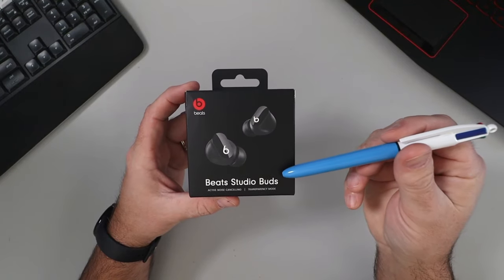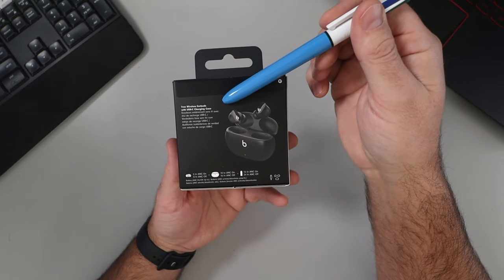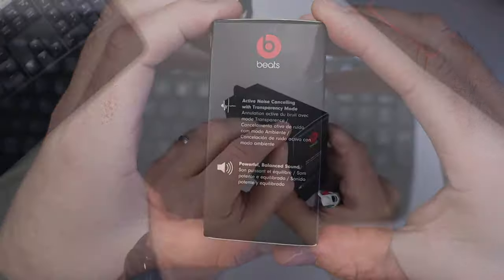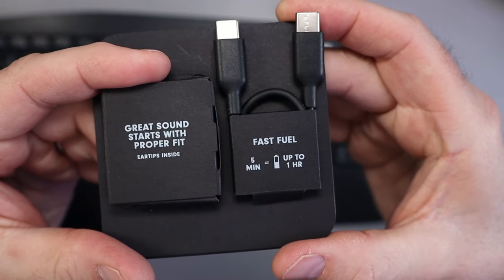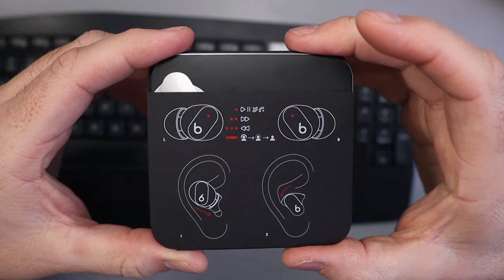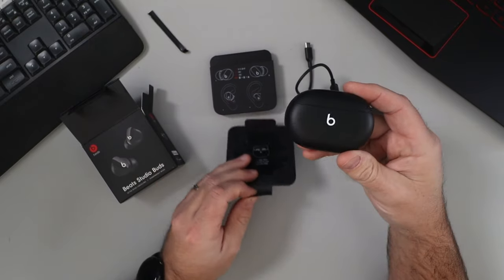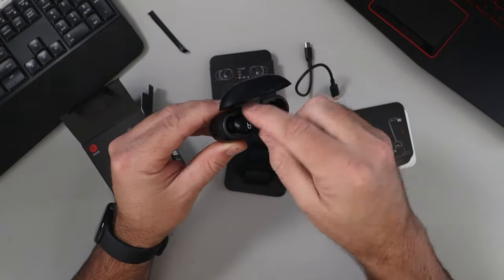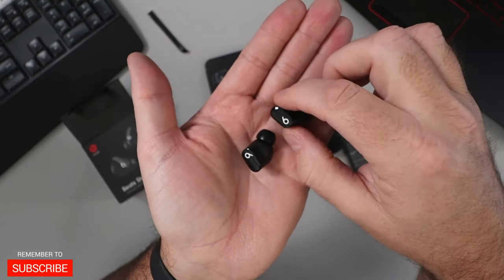Beats Studio Buds Unboxing - What's in the Box?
Looking for some new Bluetooth earbuds? In this video, I will be doing a quick unboxing of the Beats Studio Buds wireless Bluetooth earphones. These true wireless noise-canceling earphones come in a variety of colors and are a great option if you are looking for earbuds with great sound, noise-canceling features, and excellent battery life. So join me as I unbox and show you what's included with the Beats Studio Buds.

🛒Beats Studio Buds on Amazon